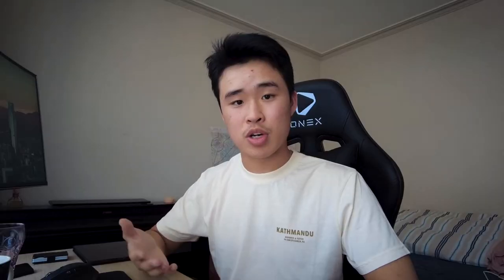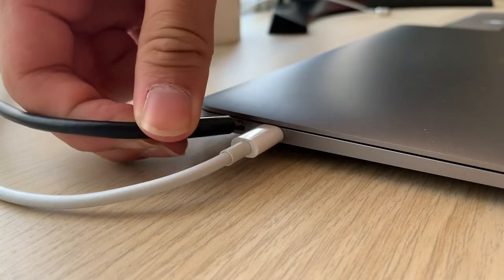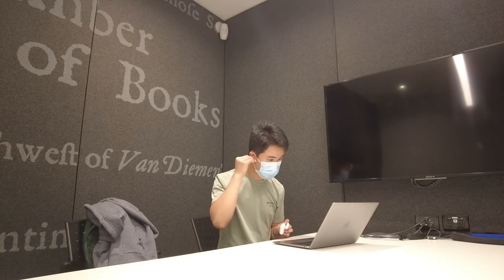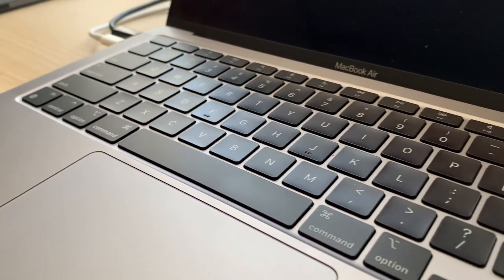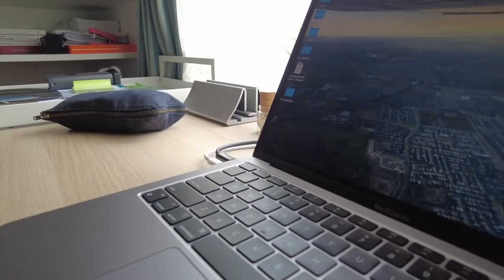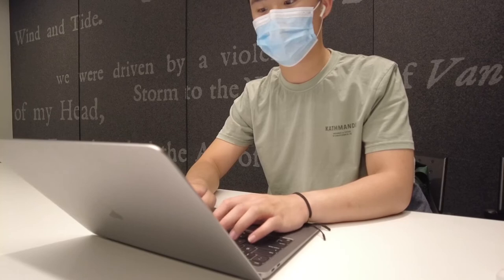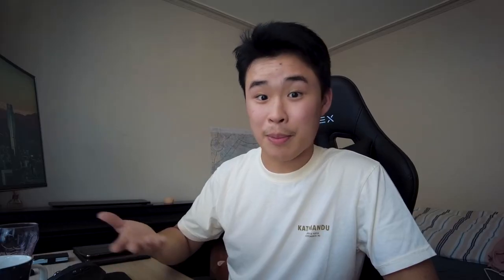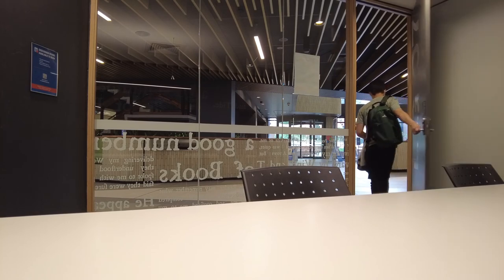M1 MacBook Air Review 2022: best laptop for college? [Students Edition].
This is my M1 MacBook Air Review 2022 [Students Edition], I talk about my experiences using it as my laptop for college and university for my studies.

I've been using the M1 MacBook Air for the past year as a student and I honestly think it is  the best laptop for most students out there. I think it's a good pick for anyone who is studying and if you're wondering if you should get the M1 MacBook Air this video is for you.

In this review I talk about how the M1 MacBook Air ticks most boxes a student would want in a daily work laptop such as good battery life, amazing performance, decent keyboard and a good looking screen.